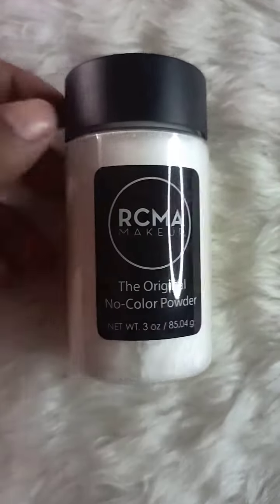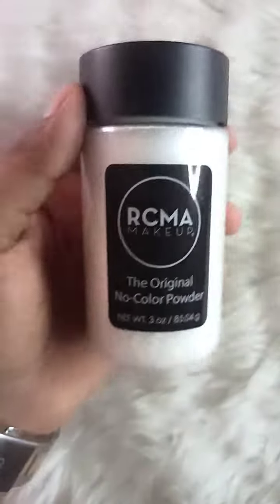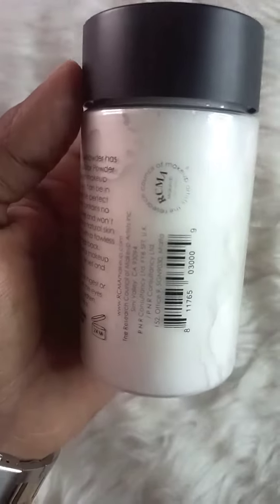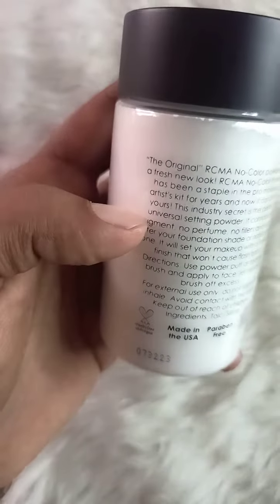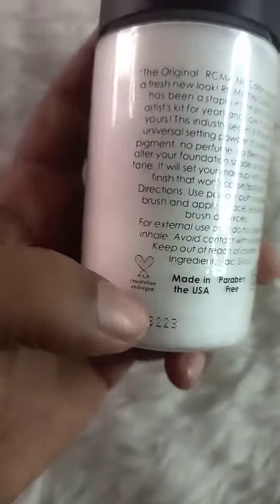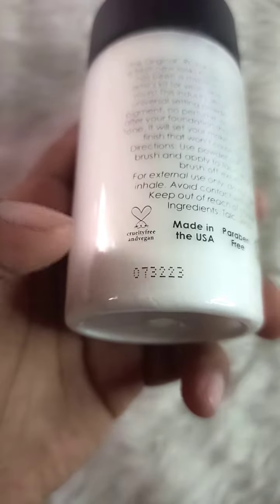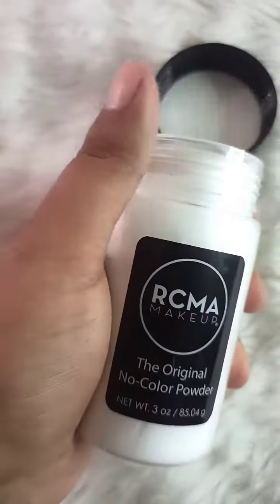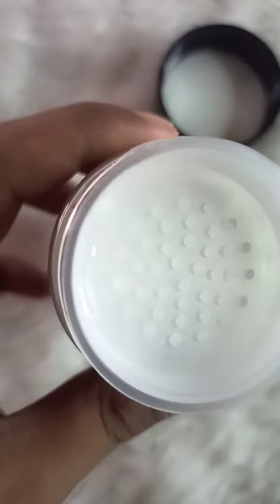RCMA MAKE-UP THE ORIGINAL NO COLOUR POWDER (85.04g)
call or whatsapp us directly using these number...